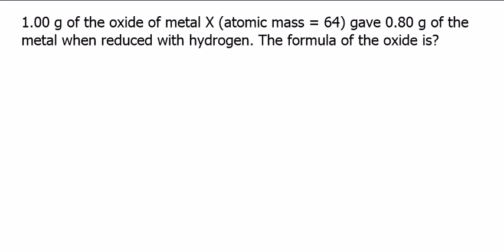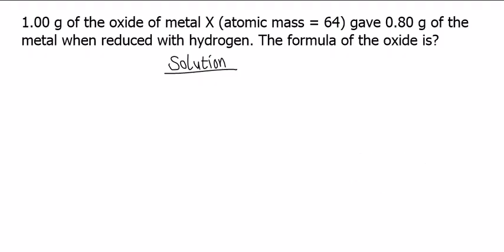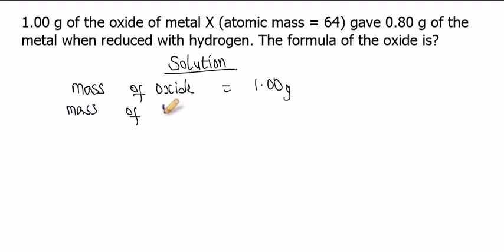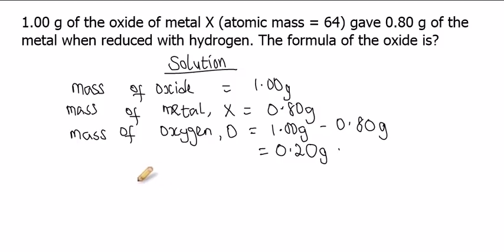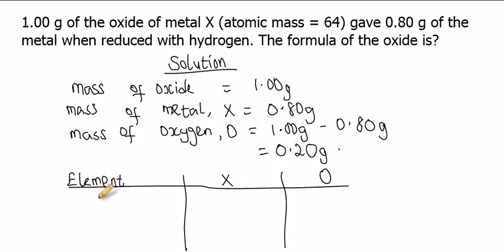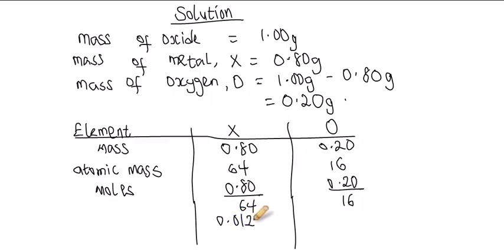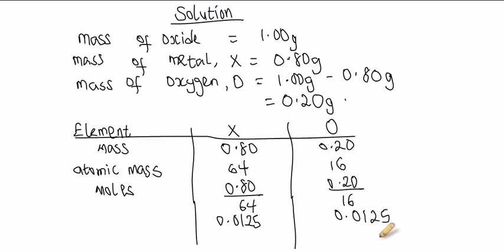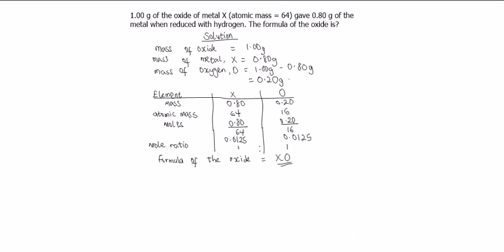1.00g of the oxide of metal X(atomic mass = 64) gave 0.80g of the metal when reduced with hydrogen..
1.00 g of the oxide of metal X (atomic mass = 64) gave 0.80 g of the metal when reduced with hydrogen. The formula of the oxide is?